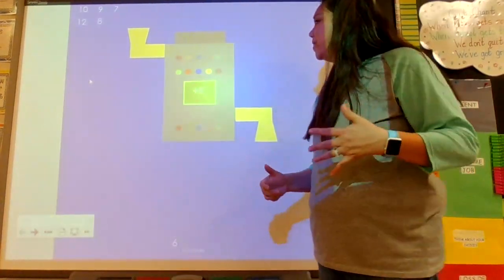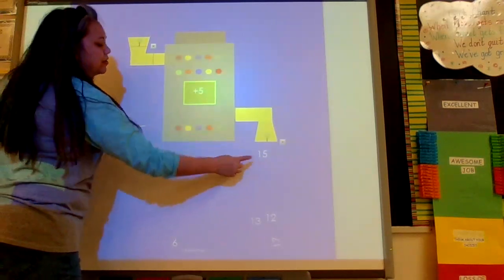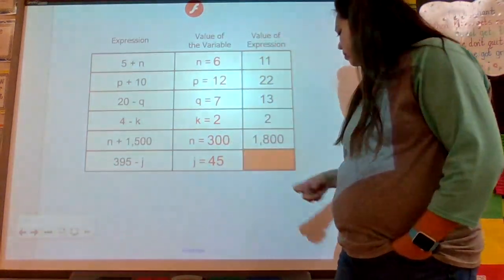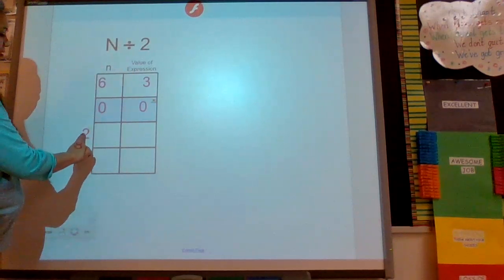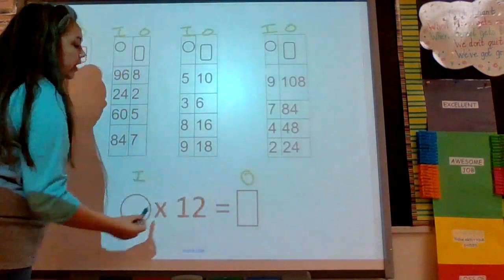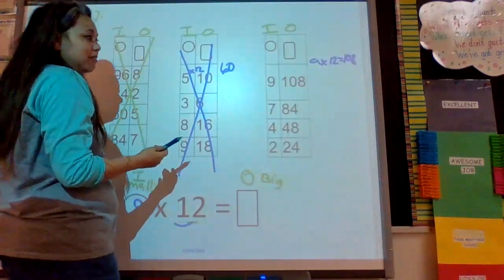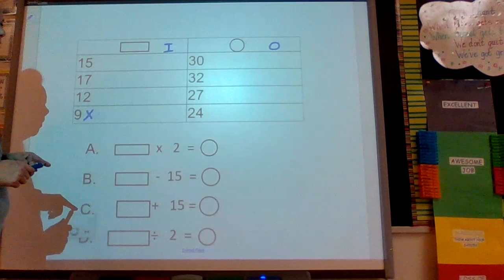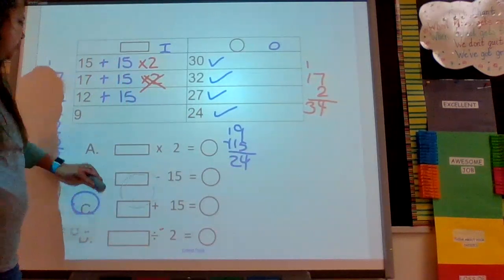robot function machine